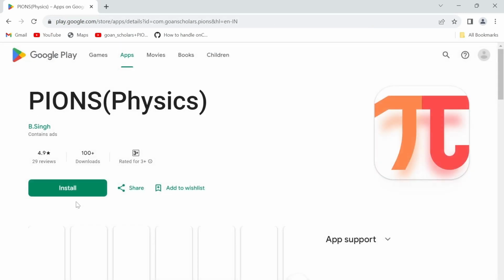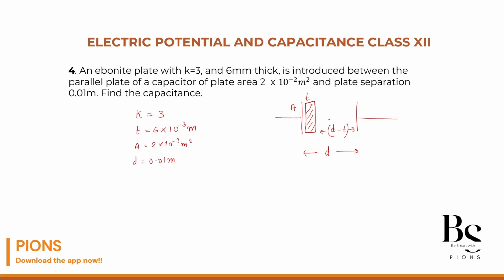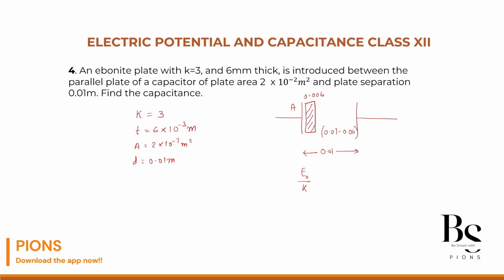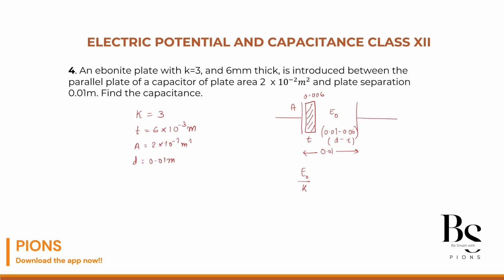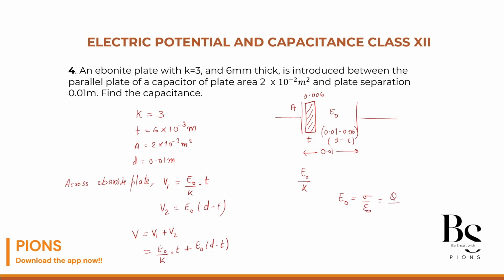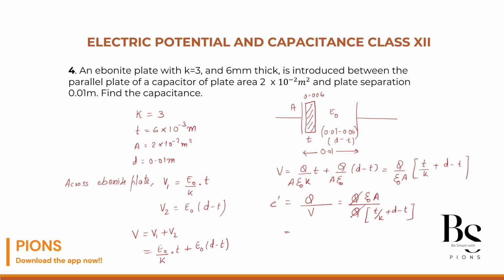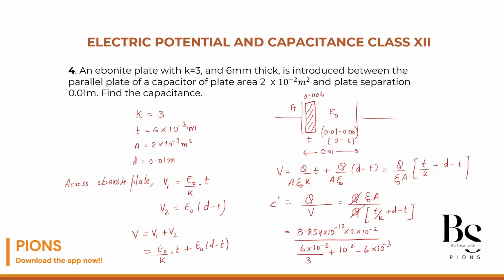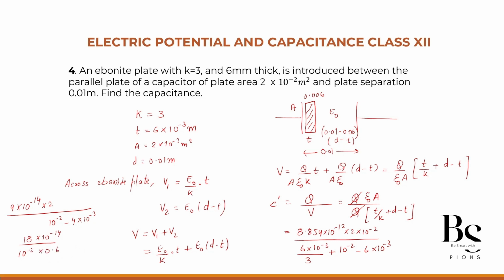An ebonite plate with k=3, and 6mm thick, is introduced between the parallel plate of a capacitor of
An ebonite plate with k=3, and 6mm thick, is introduced between the parallel plate of a capacitor of plate area 2  x 10^(−2) 𝑚^2 and plate separation 0.01m. Find the capacitance.